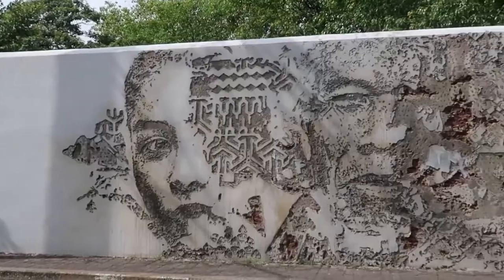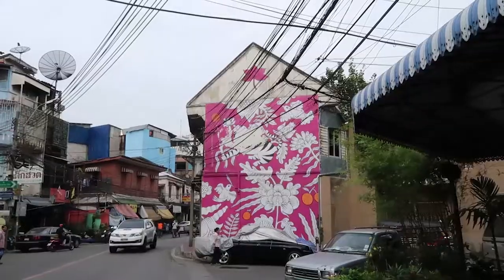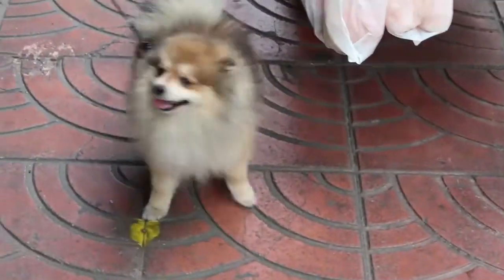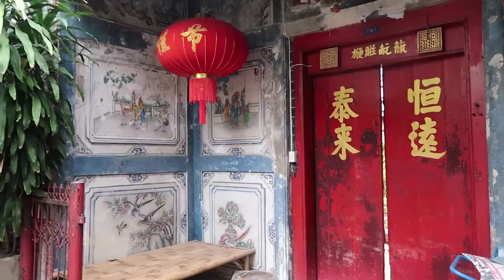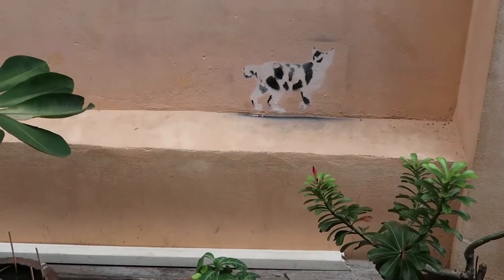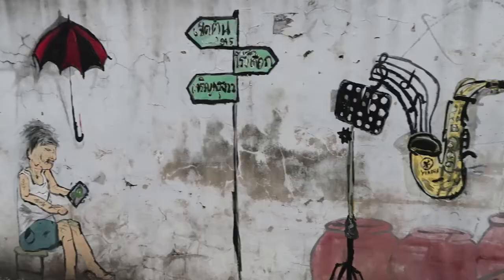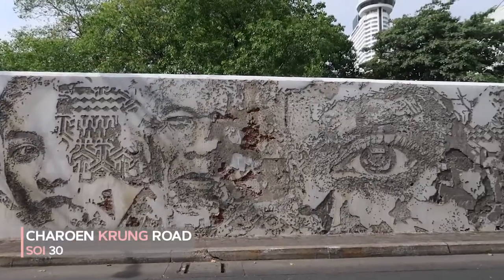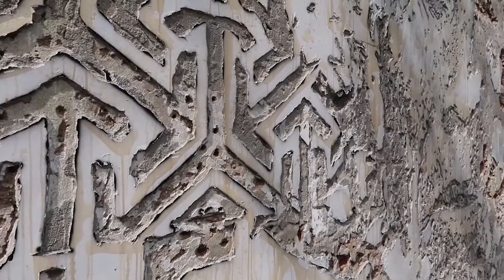Bangkok Street Art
Welcome to my video about street art in Bangkok. I'm taking you on my quest for murals and also show you a different side of Bangkok - far away from skyscrapers, luxury condos and crazy parties.

*** Follow Me ***

*** Equipment ***

Canon G7X
iPhone X

*** Music ***